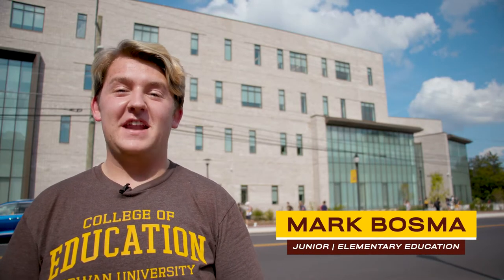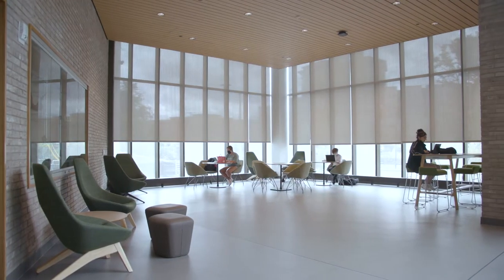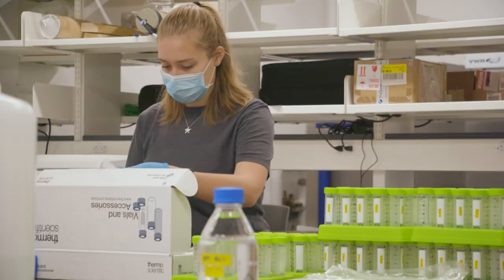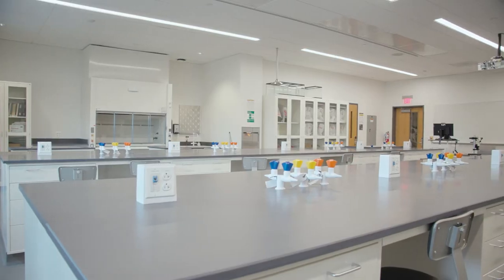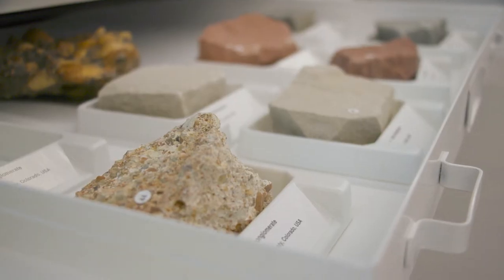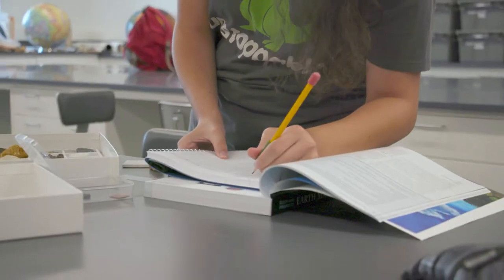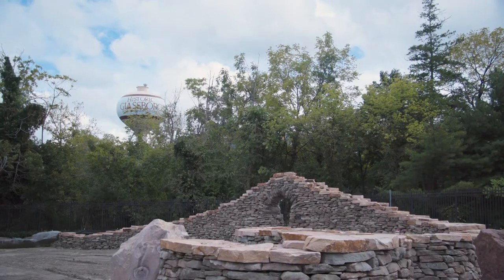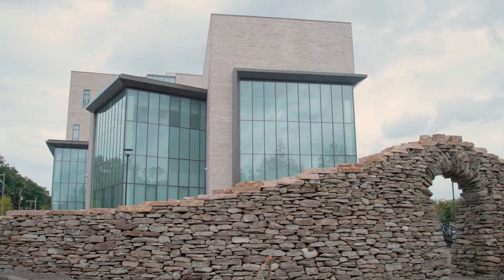Discovery Hall Tour 🌎 | Rowan University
Discovery Hall provides the School of Earth & Environment and College of Science & Mathematics a mix of classrooms, laboratories, offices and research space.